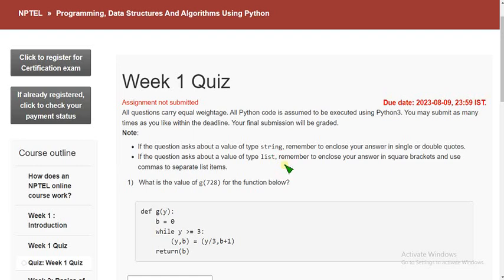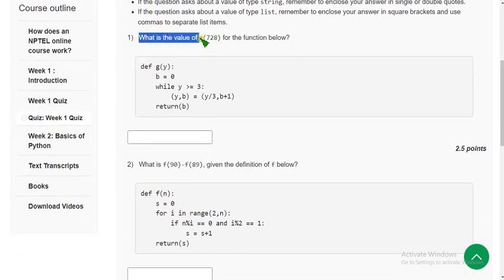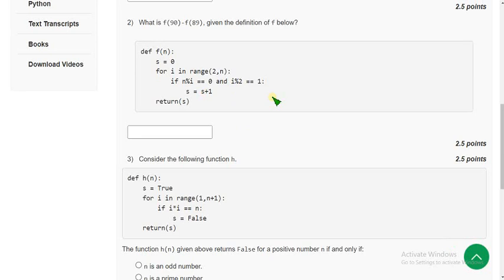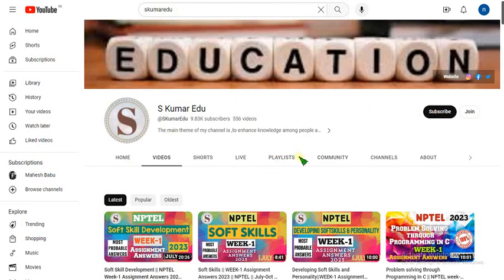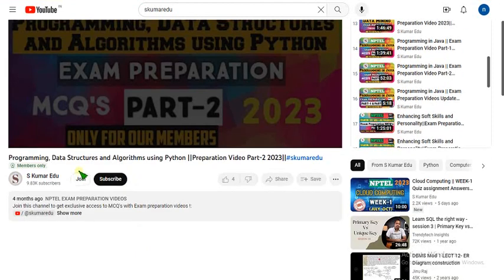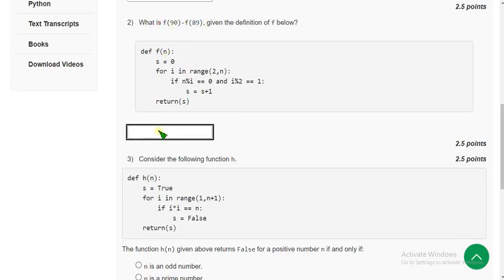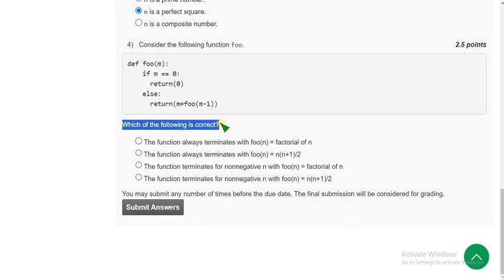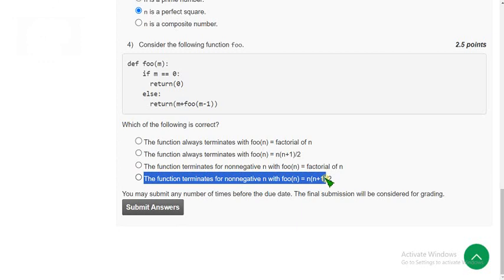Programming, Data Structures and Algorithms using Python || NPTEL week 1 answers 2023